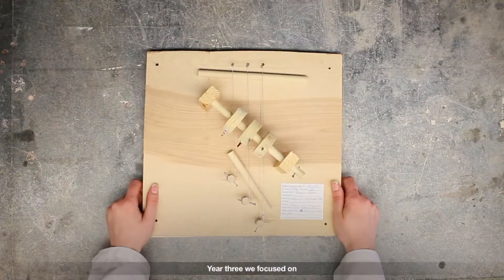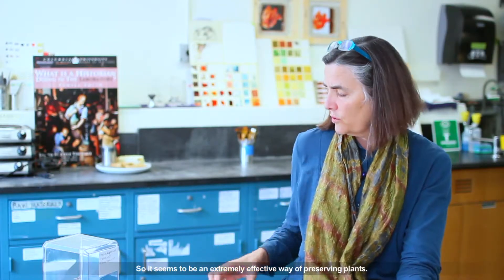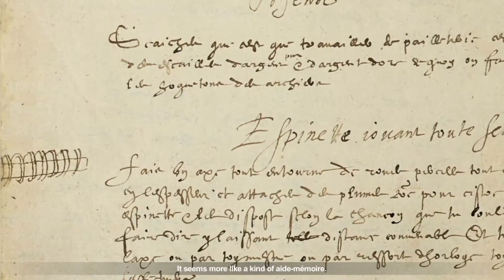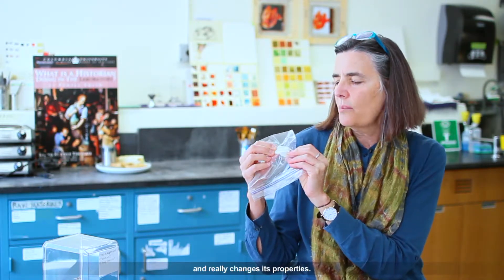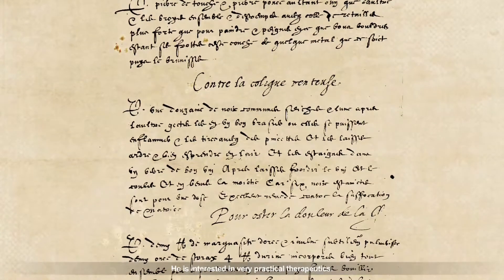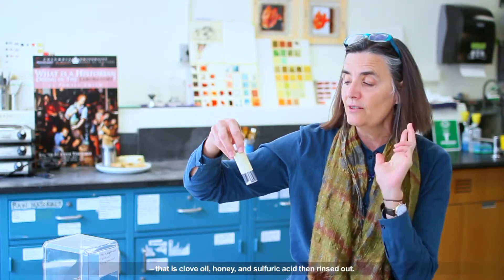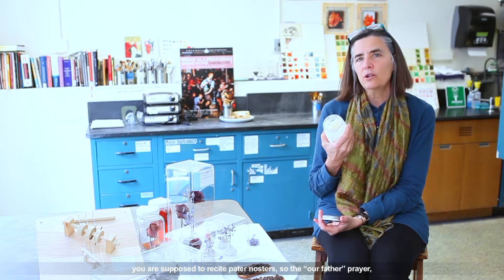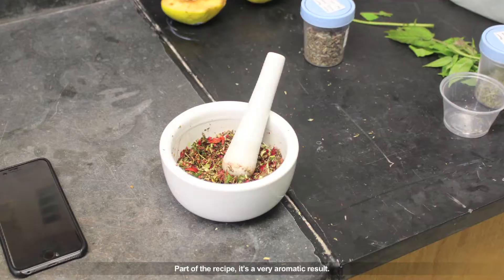The Lab - 05 - Project Theme: Practical Knowledge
Making and Knowing Project Director Pamela H. Smith outlines the theme for Year 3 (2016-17) of the Project, Practical Knowledge,  and details some of the reconstructions and results relating to vernacular natural history, medicine, and practical mechanics, optics, and perspective.

Direction and Editing: Lan Li
Production: Tianna Uchacz